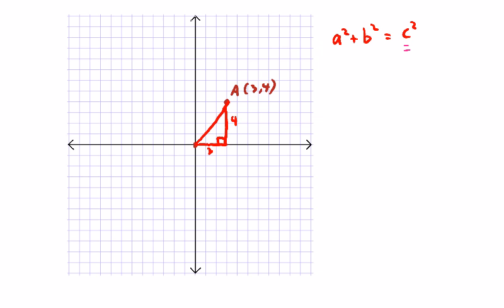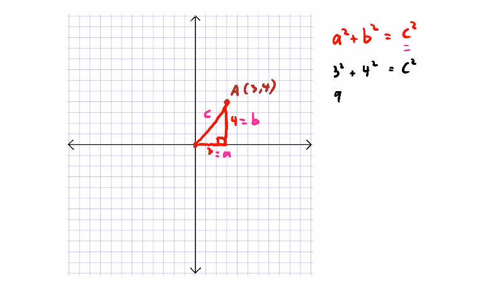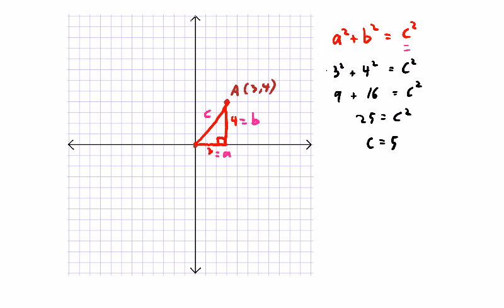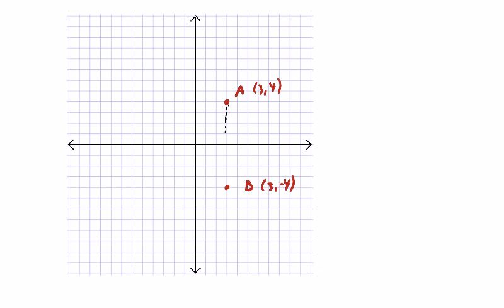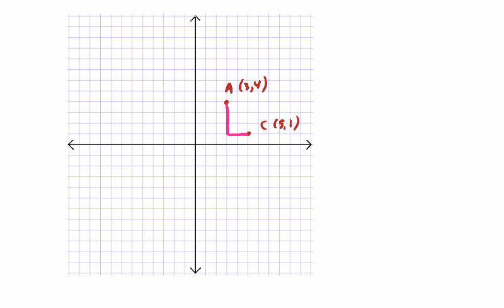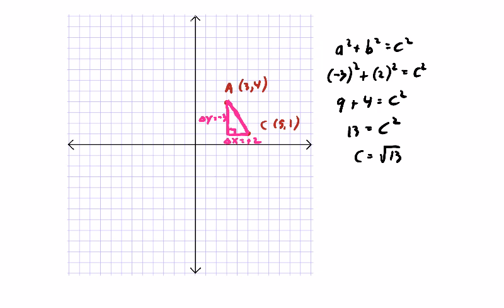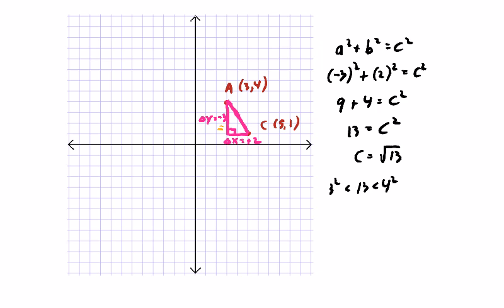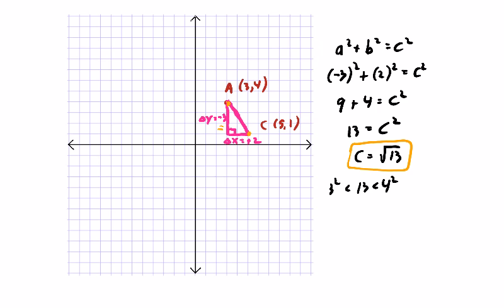Distance Between Points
This video shows how to use right triangles and apply the changes in coordinate values in order to find the distance between points.